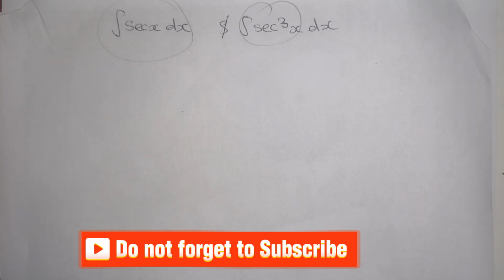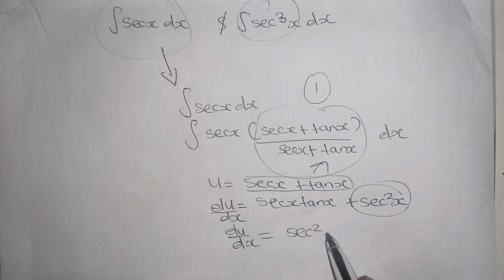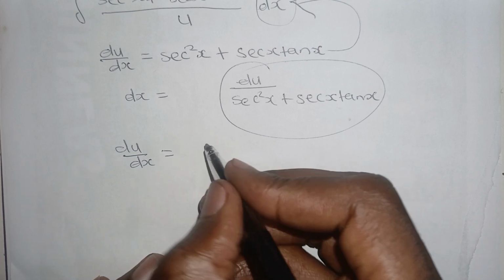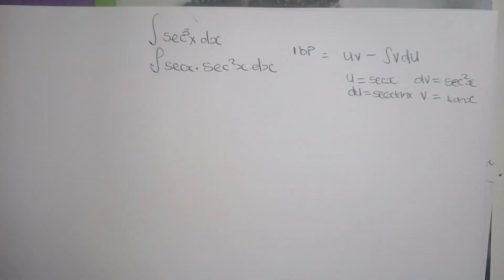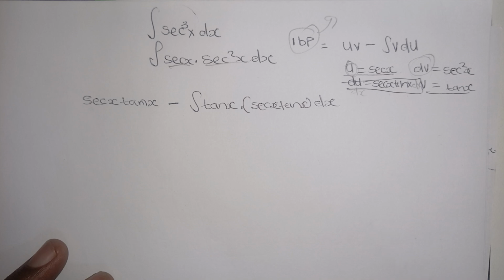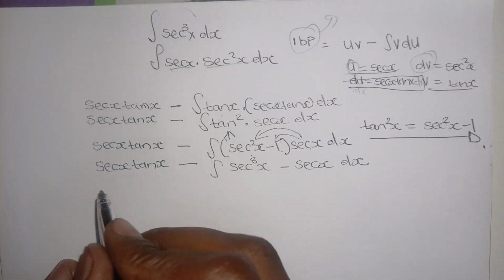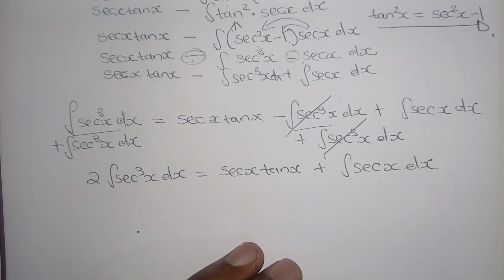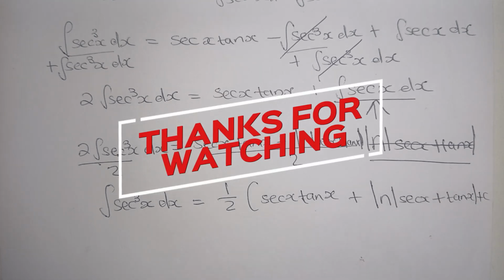How to Integrate secx³ Step by Step Tutorial _JJ TECH TUTORING (Jacob(tutor))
In this video, I'll walk you through the process of integrating sec^3x
 using a combination of trigonometric identities and integration by parts. You'll learn how to simplify the integral and apply key techniques to solve it effectively. Whether you're preparing for a calculus exam or just looking to improve your integration skills, this step-by-step guide will help you master this tricky integral. Make sure to follow along and practice the method yourself for better understanding!